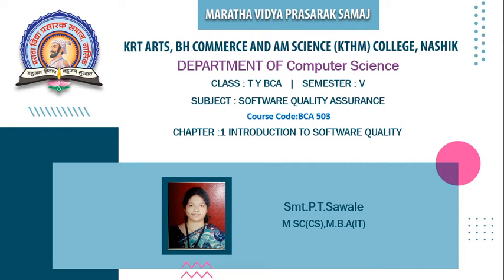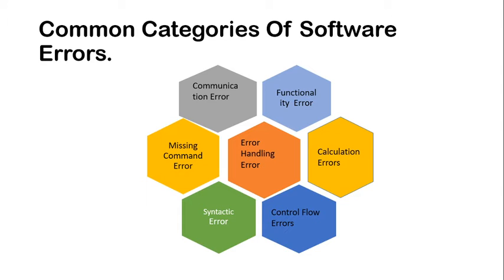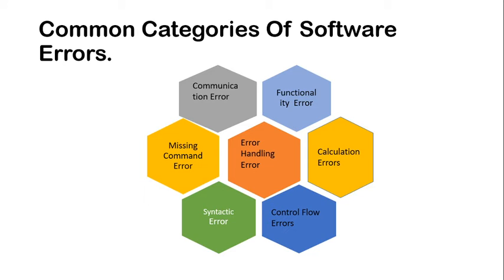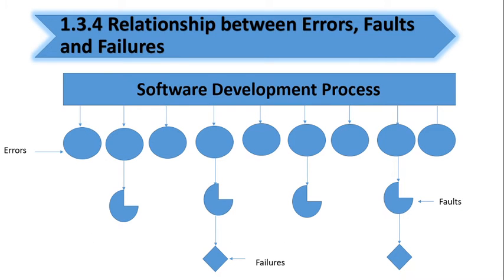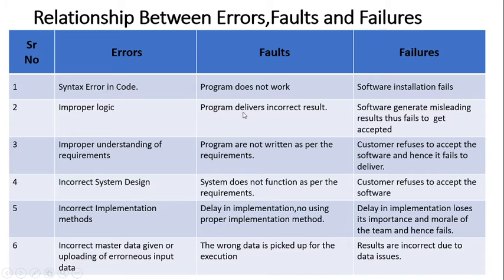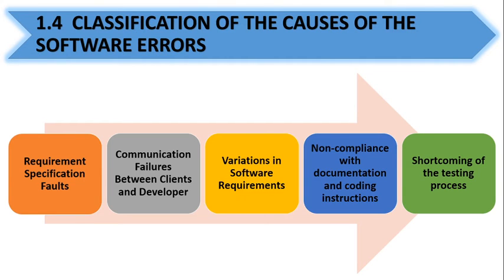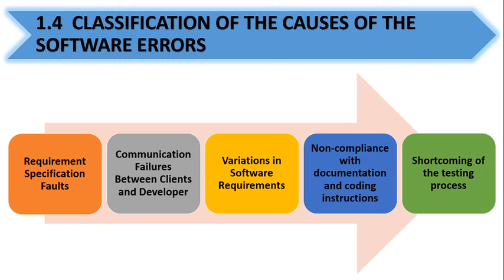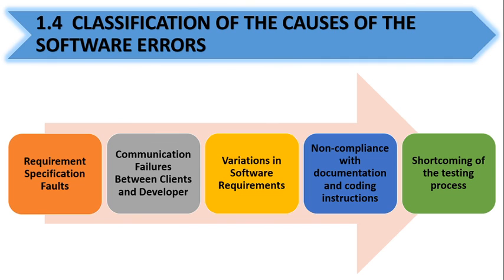T.Y. B.C.A.(CS) | Sem V | BCA 503:Software Quality Assurance | Priyanka T.Sawale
Lecture No-3

Chapter -Introduction to Software Quality Assurance
Topic:

Software Errors,
Relationship between error,faults,failure
Reasons behind Software Error,Classification Of Software Error
Faults Failure